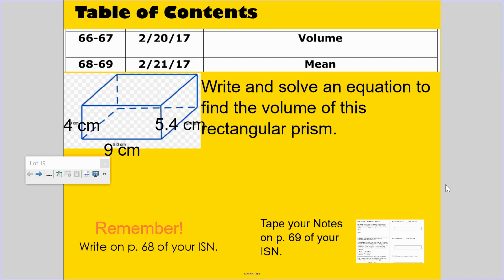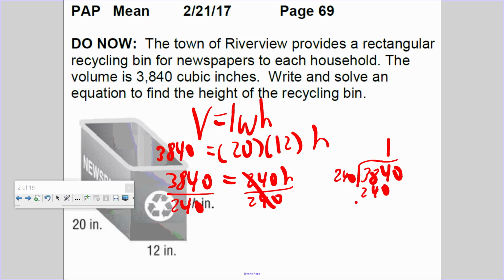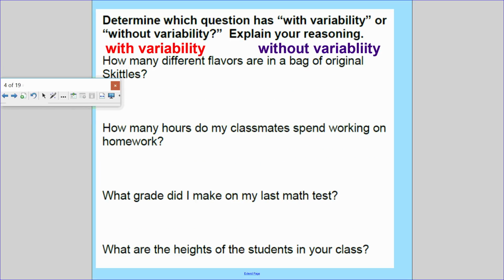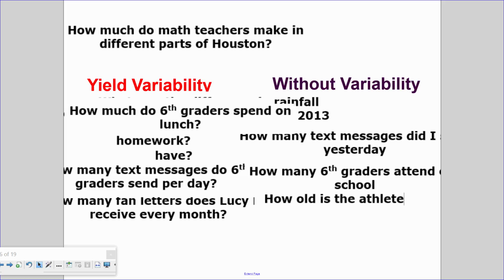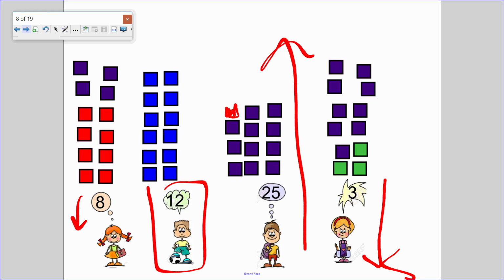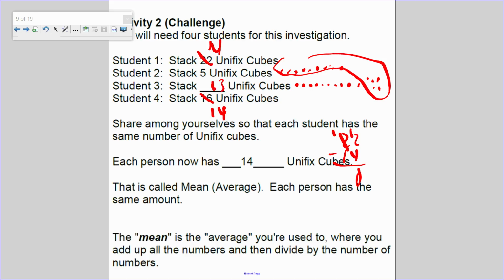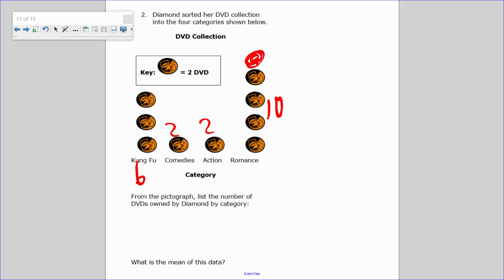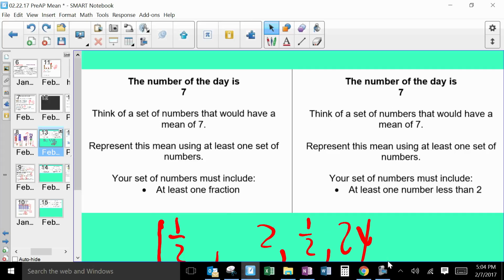Mean or Average